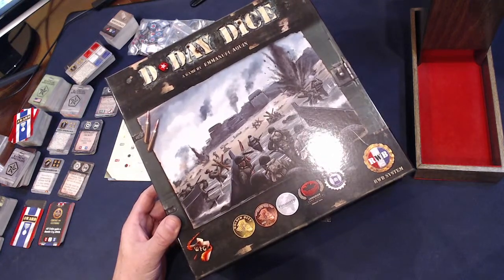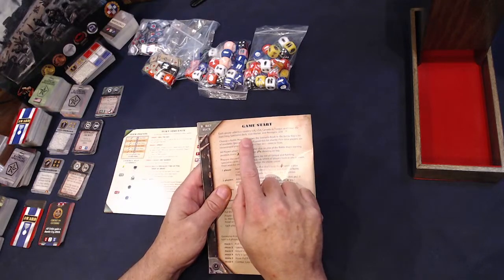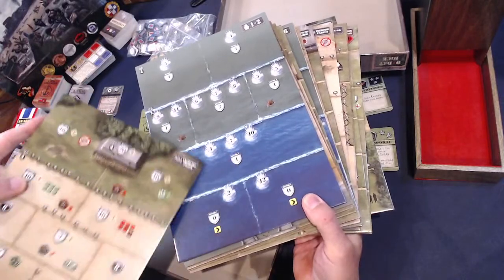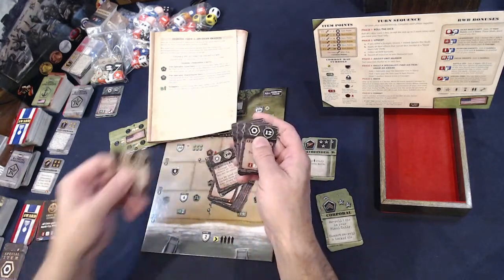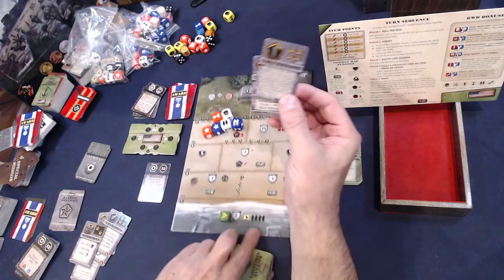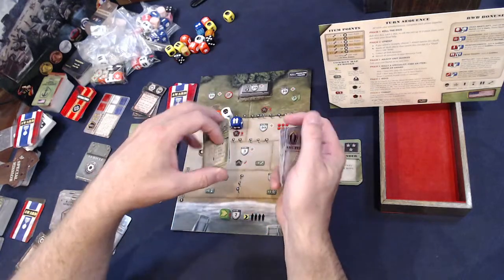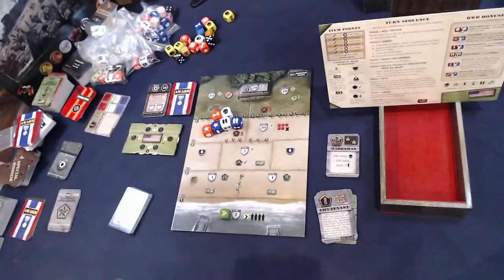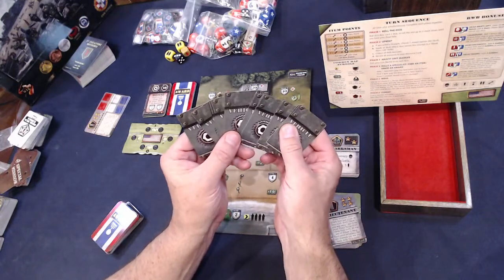D-DAY DICE How To Setup and Play The Game and Some Gameplay....